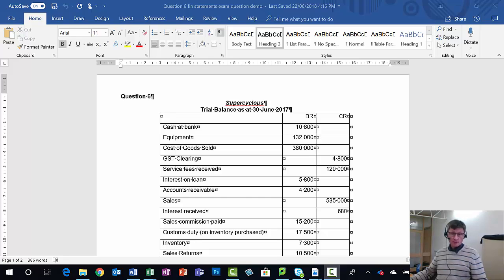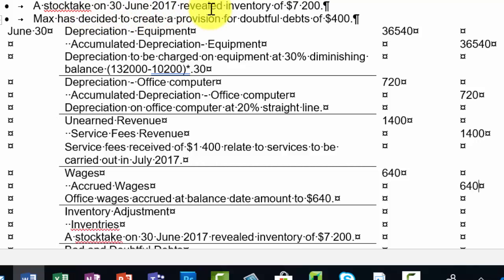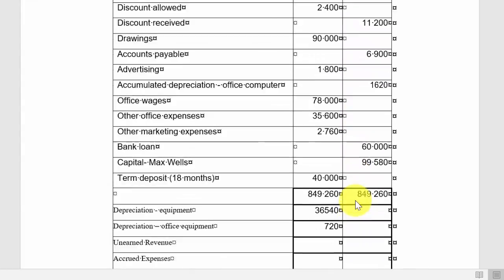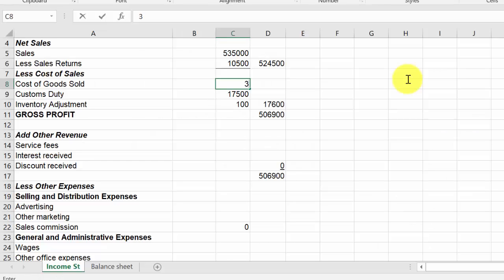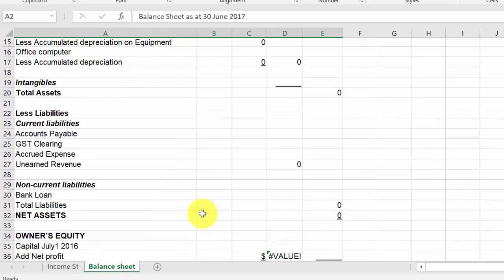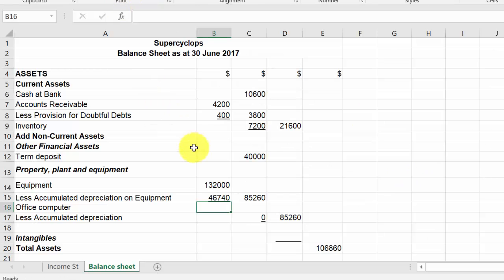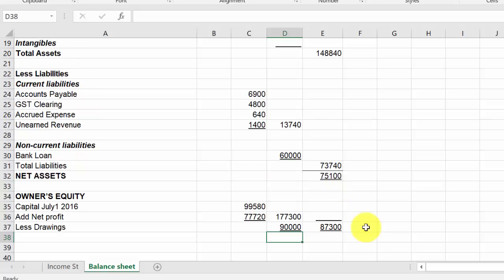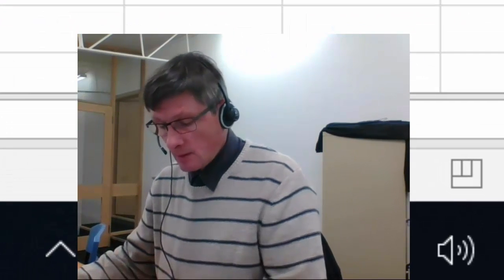Question 6 2017 exam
A worked solution of Question 6 of the TCE Accounting exam.  You will note that a few mistakes were made which were adjusted at the end.